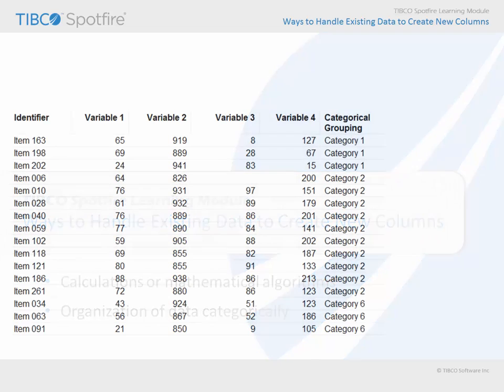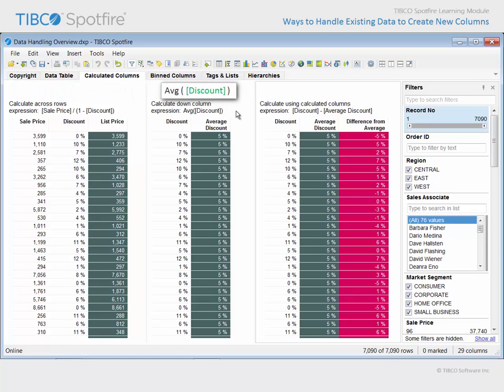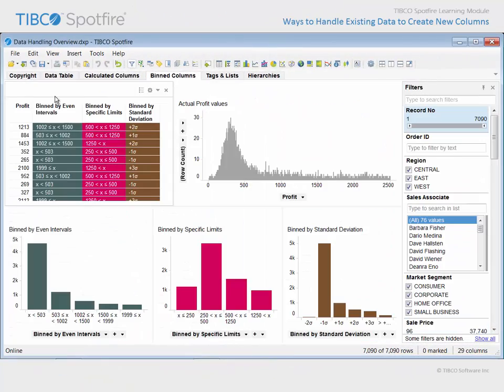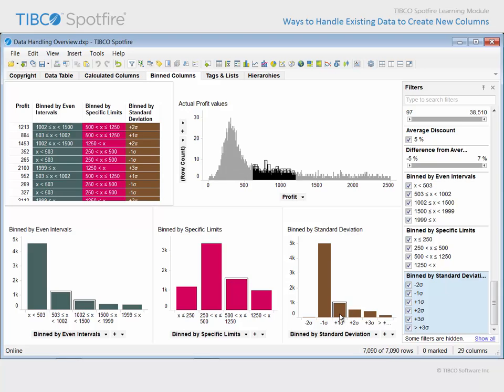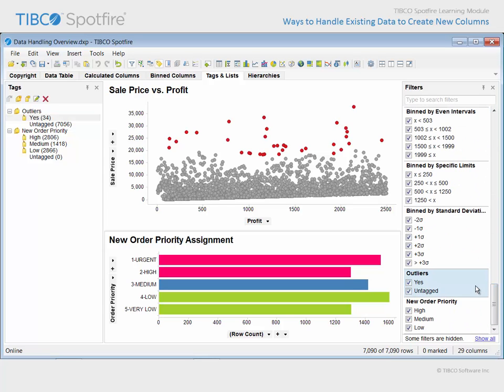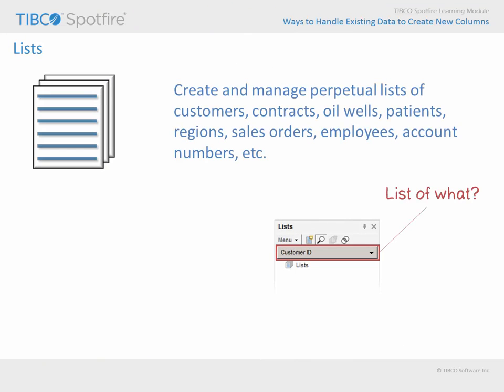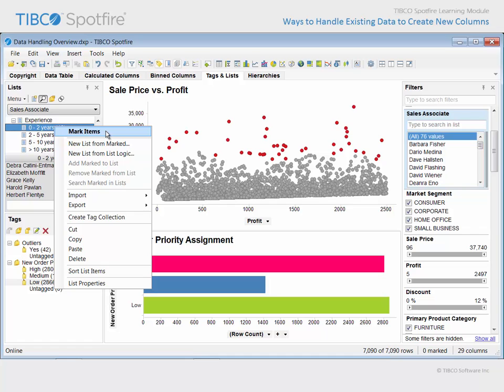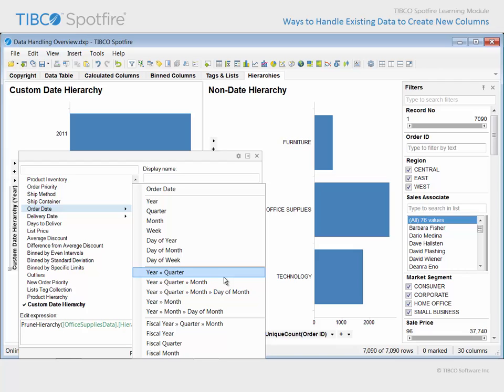Ways to Handle Existing Data to Create New Columns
Ways to Handle Existing Data to Create New Columns: Spotfire can produce calculated columns and binned columns; Tags and Lists can be used to cherry-pick values for new columns; Custom hierarchies can be created for dates and categorical columns. This video is current as of Spotfire 6.5. Some interactive features in the original video are not available in YouTube. (Click "Login as guest" to access that link if needed)